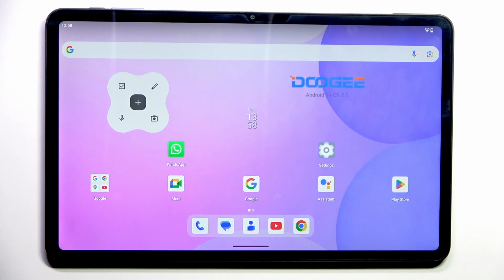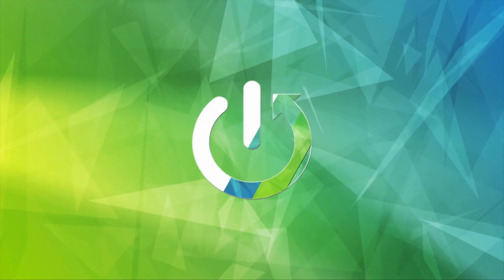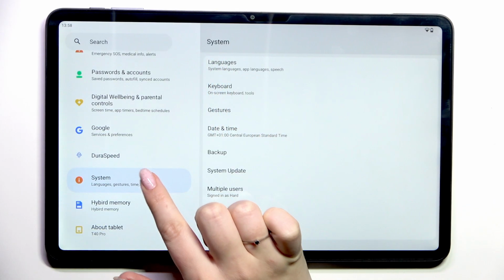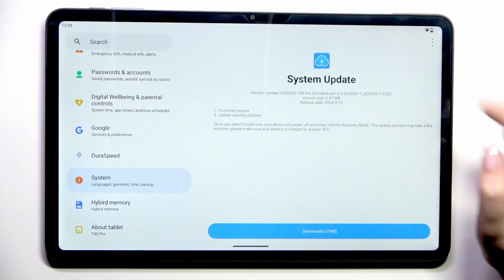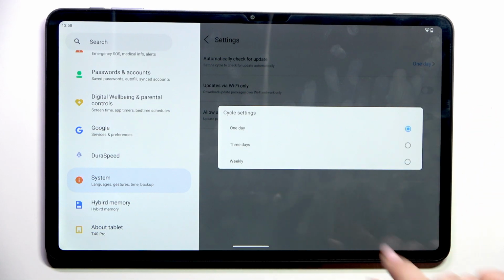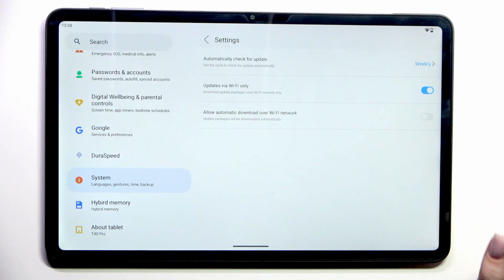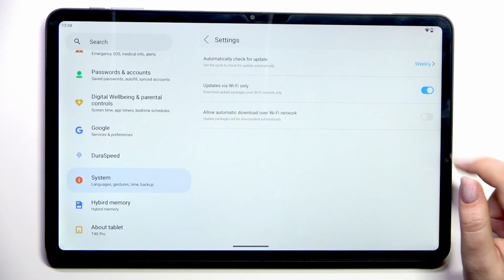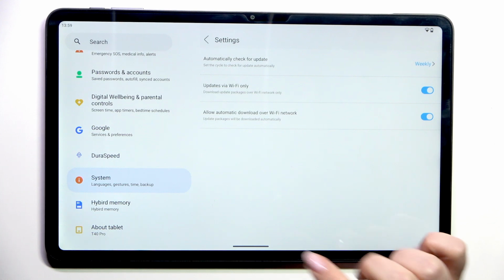DOOGEE T40 Pro – How to Enable Automatic Software Updates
Learn how to activate automatic software updates on your DOOGEE T40 Pro. In this short video we show the exact steps: open Settings, scroll to System, tap System update, open the three-dot menu and enter Update settings. You will learn how to choose the check frequency (one day, three days or weekly), enable "Update via Wi‑Fi only" and allow automatic download over Wi‑Fi so your phone downloads and installs updates without using mobile data. This keeps your DOOGEE T40 Pro firmware, security patches and system apps up to date automatically while saving mobile data.

How to enable automatic updates on DOOGEE T40 Pro?
How to set update frequency on DOOGEE T40 Pro system update?
How to allow automatic download over Wi-Fi on DOOGEE T40 Pro?

0:00 Intro
0:09 Open Settings and scroll to System
0:22 Open System update
0:28 Tap the three dots and open Settings
0:35 Choose automatic check frequency (1 day / 3 days / weekly)
0:41 Turn on "Update via Wi‑Fi only"
0:47 Allow automatic download over Wi‑Fi (automatic install)
1:04 Wrap up and tips